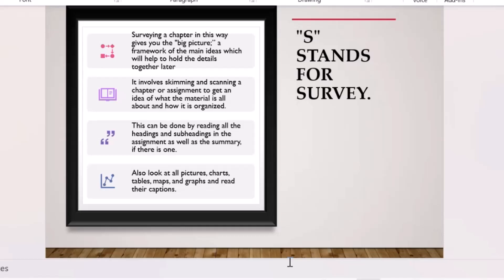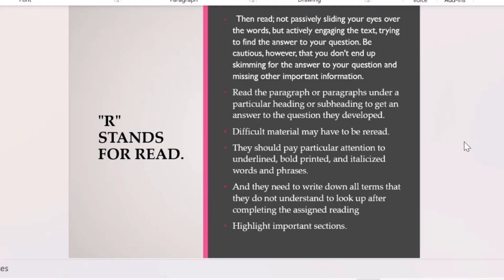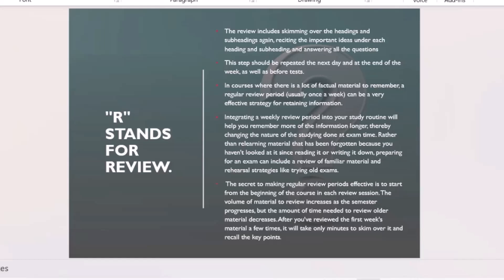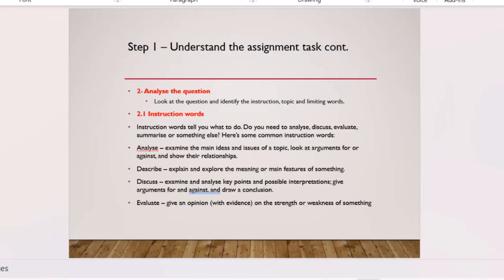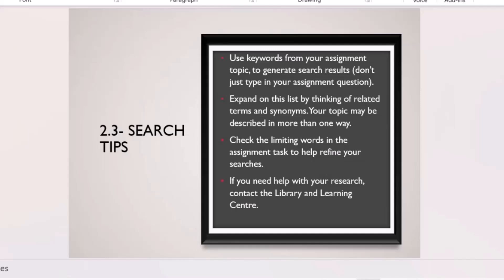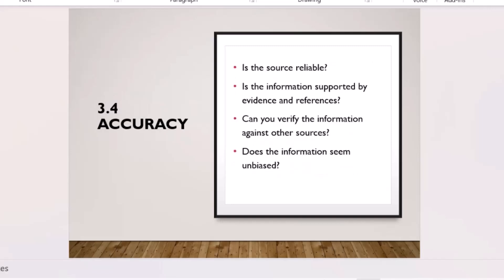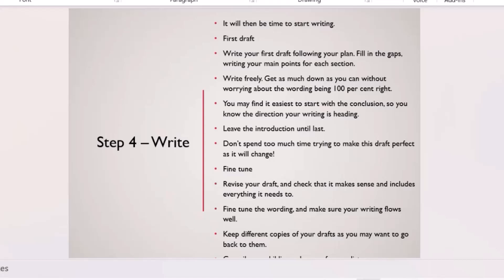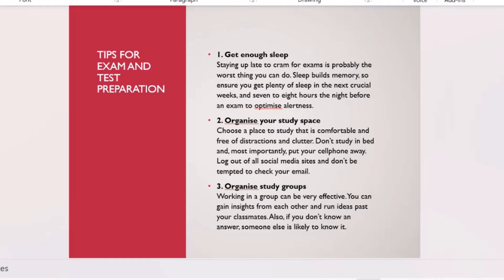BEST READING AND WRITING PRACTICES ONLINE WORKSHOP